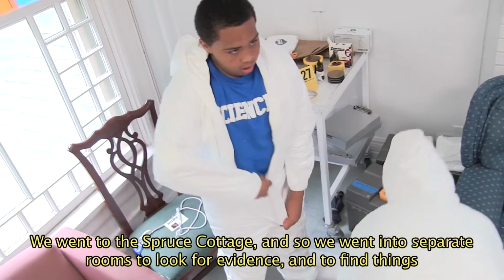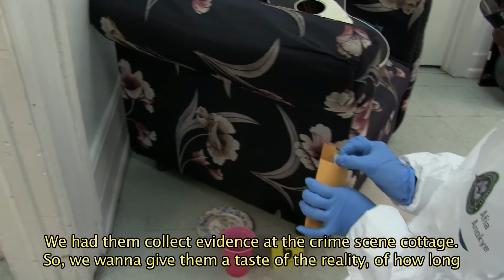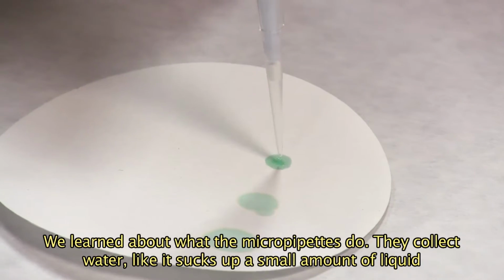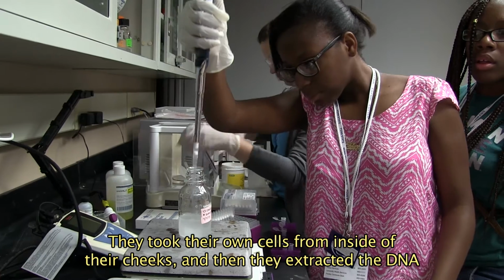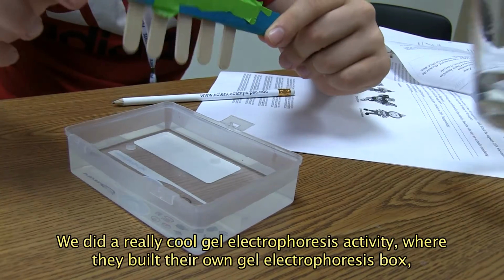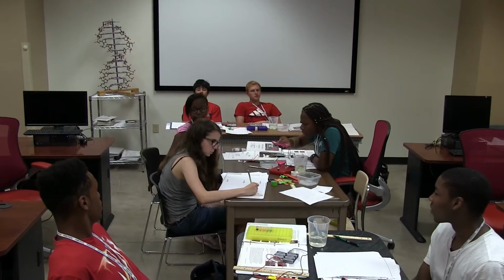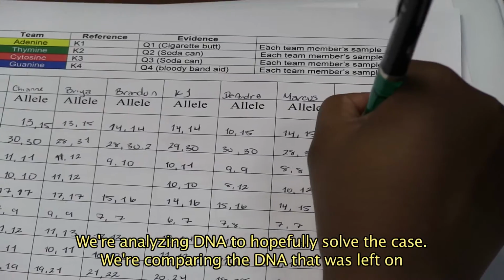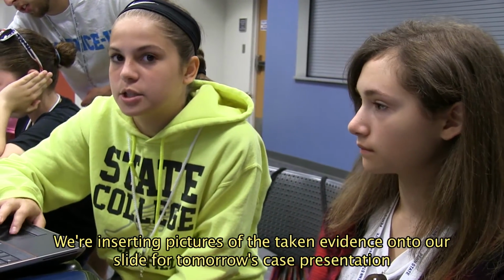Forensic DNA Camp - 2015